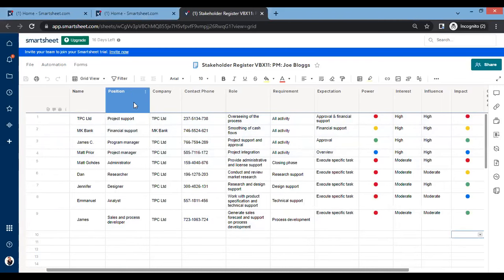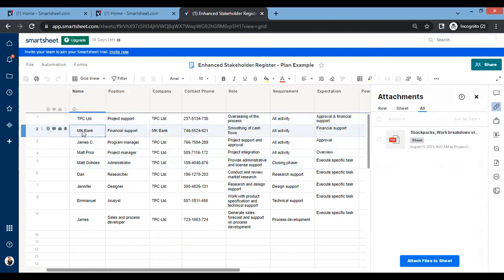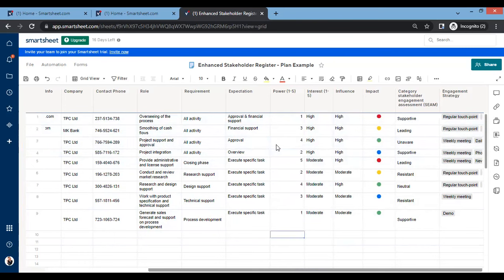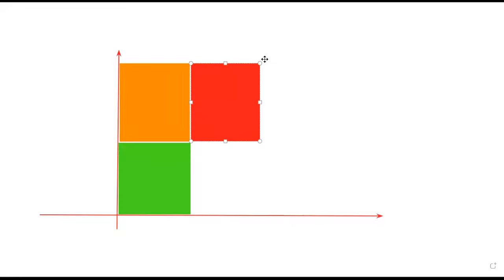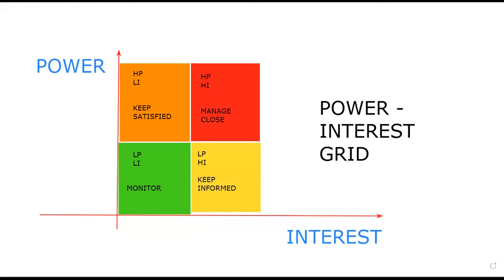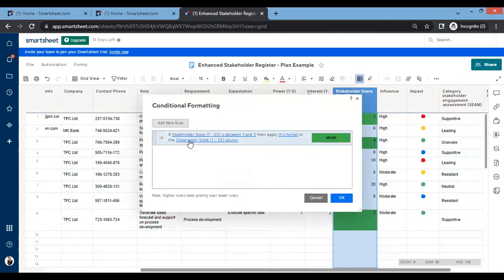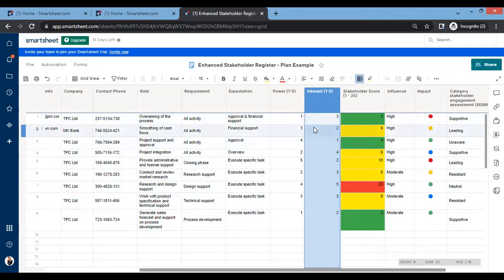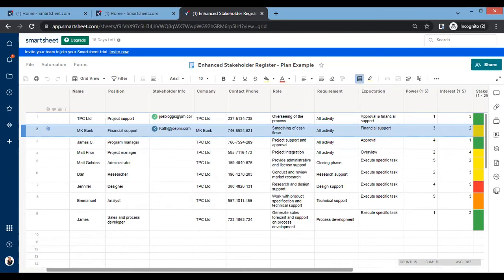Stakeholder Power - Interest Grid and Score (Prioritization) & Plan in SMARTSHEET